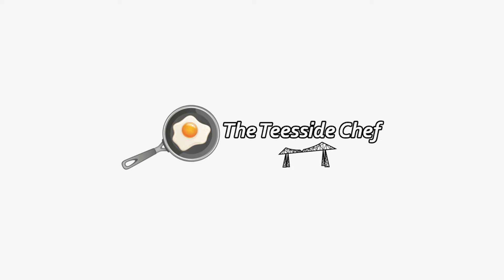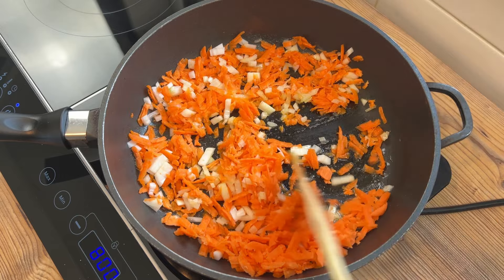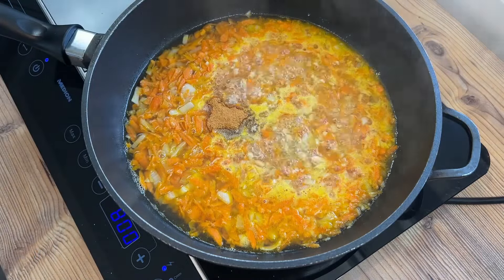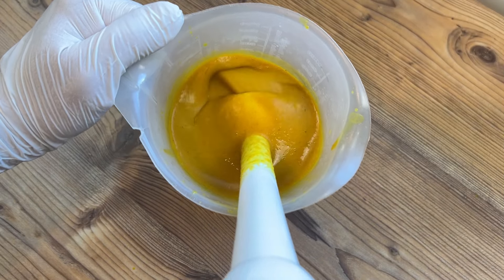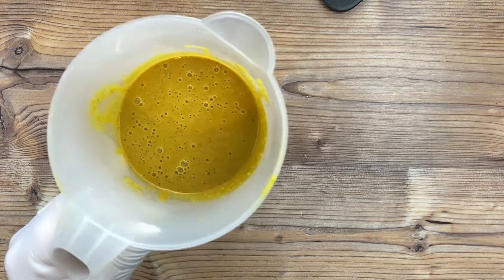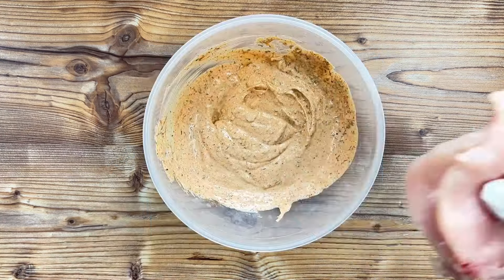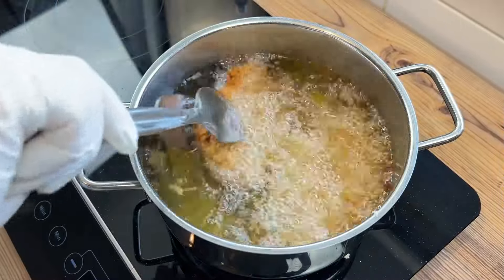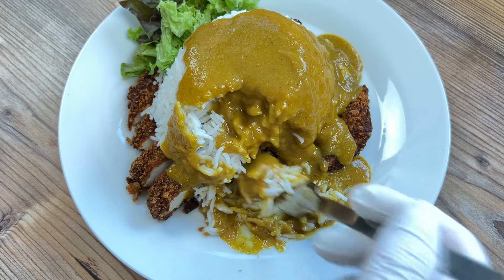KATSU Curry Sauce And Crispy Chicken - Cheaper than Wagamama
Katsu Curry Sauce Full Recipe:

Large knob of butter
1 medium onion
2 medium carrots
6 cloves of garlic
20g finely grated ginger
500ml chicken stock
150ml apple juice
1 tsp salt
Quarter tsp pepper
Quarter tsp chilli powder (optional)
1 heaped tablespoon plus a teaspoon of a good quality mild curry powder (I use TRS mild Madras curry powder here)
IMPORTANT!! You may have to adjust this amount depending on the curry powder you use. Start with the amounts above and if it's not strong enough for you, add more before cooking for a good few minutes to fully incorporate.
1 tablespoon light soy sauce
100ml cold water added to 40g all purpose flour